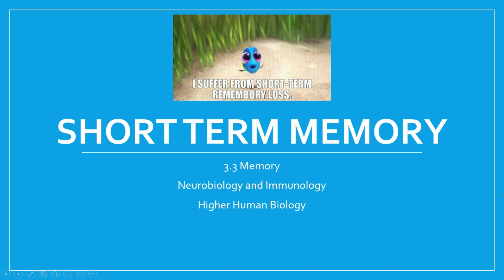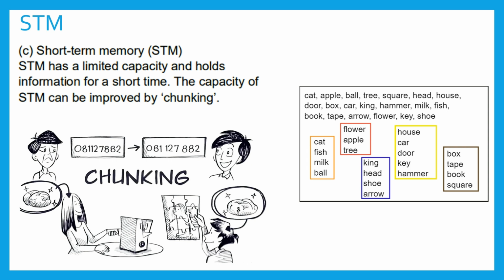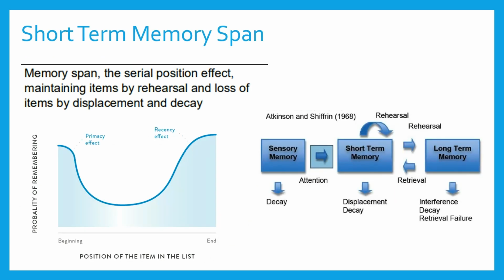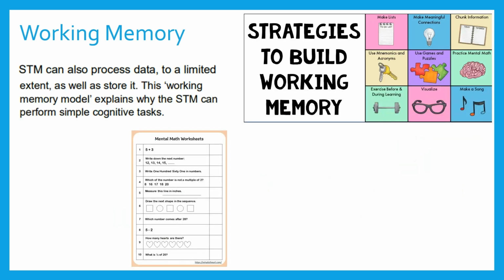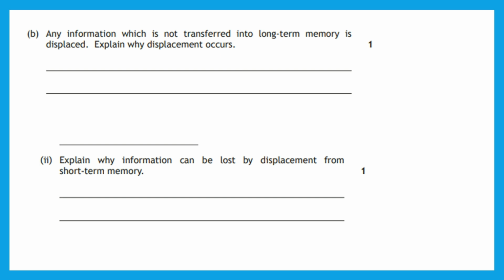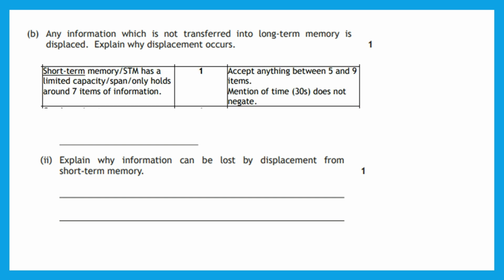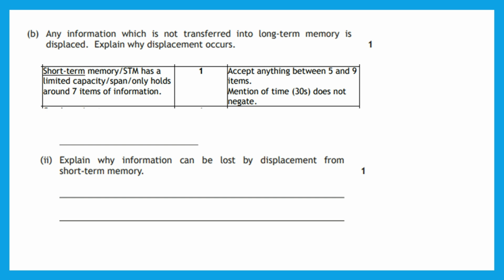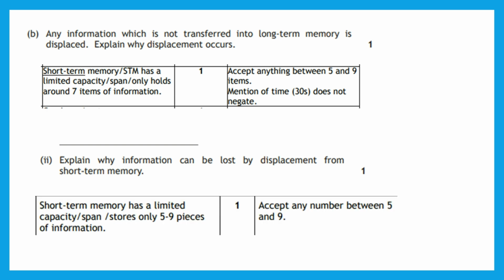Short Term Memory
Covers STM as part of unit 3 Neurobiology and Immunology of the SQA Scottish Higher Human Biology Key Area 3.3 Memory